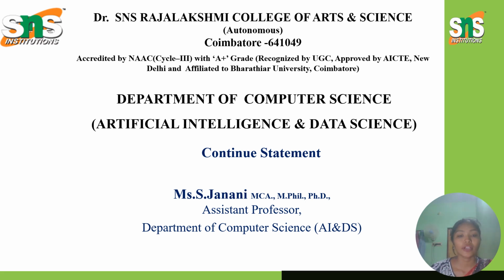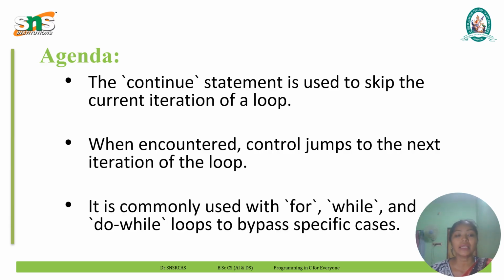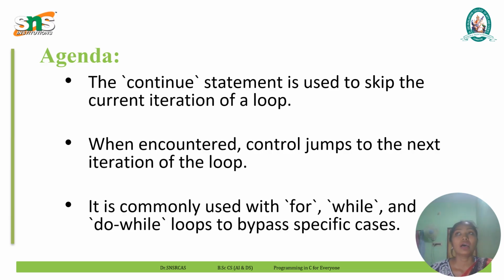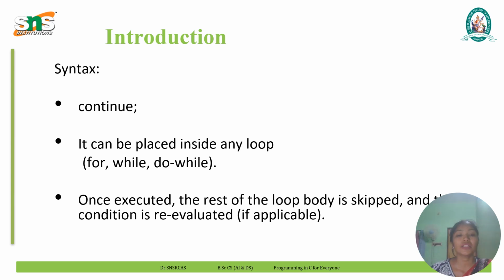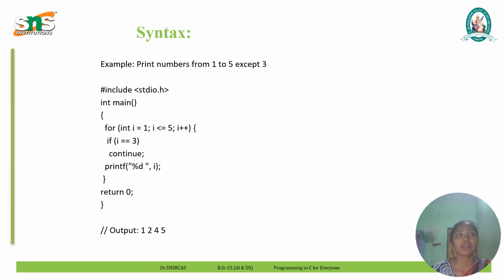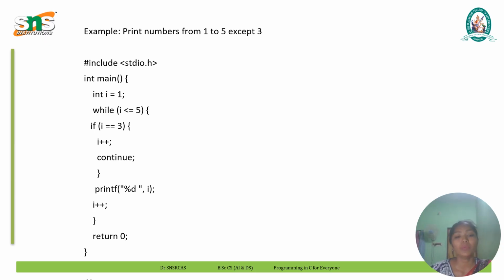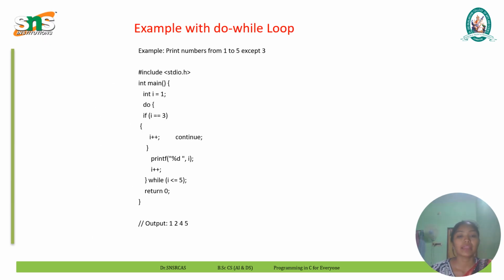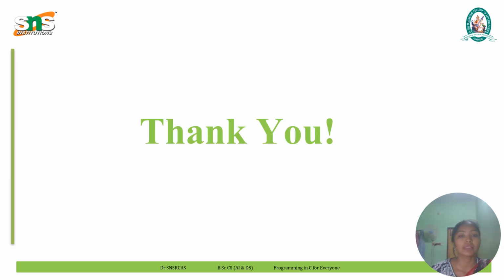Continue statement | Programming in C | SNS Institutions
The continue statement in C is a jump statement used to skip the remaining statements of the current loop iteration and move directly to the next iteration of the loop. It can be used inside for, while, and do-while loops.

The continue statement skips the current iteration of a loop.
It does not terminate the loop; it only moves control to the next iteration.
It is commonly used with conditional statements to skip specific values or conditions.